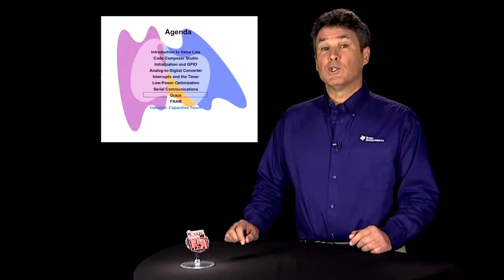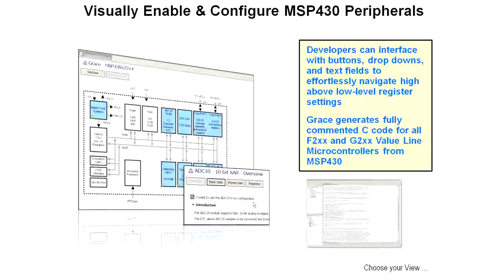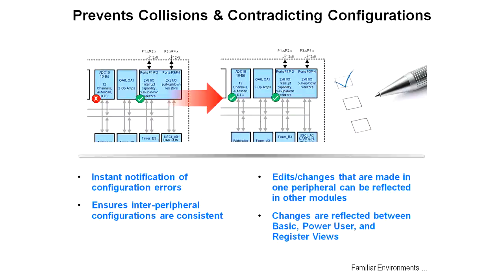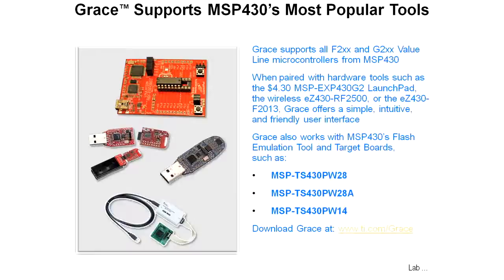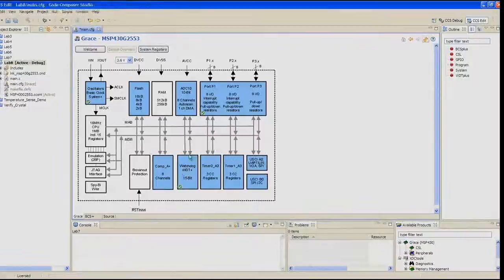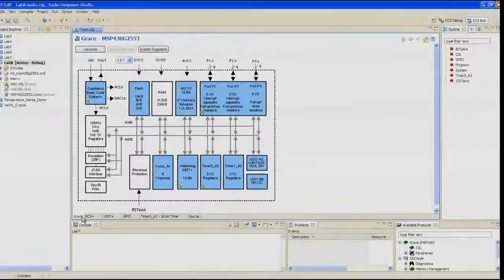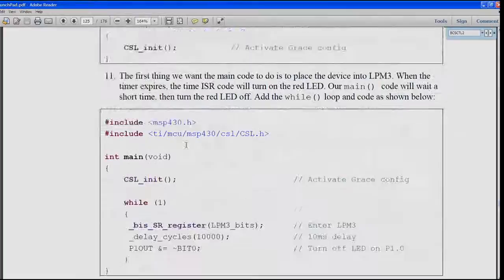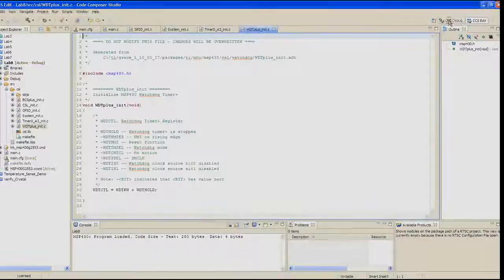Getting Started with the MSP430 LaunchPad Workshop Part 8